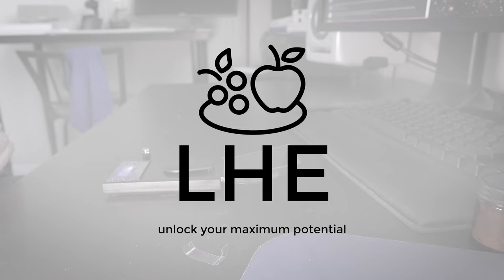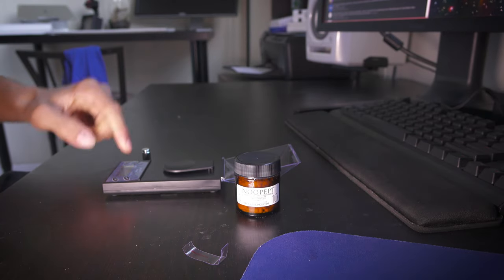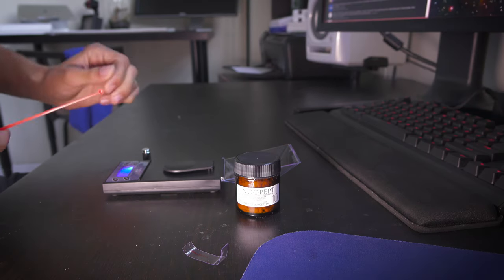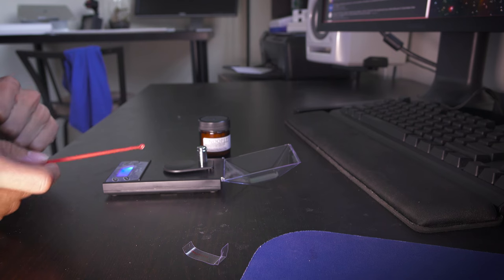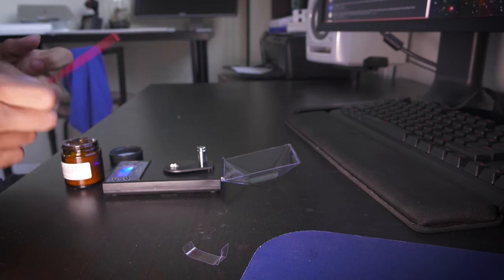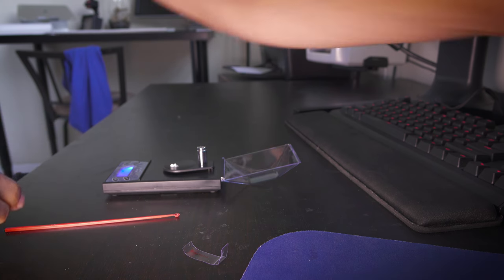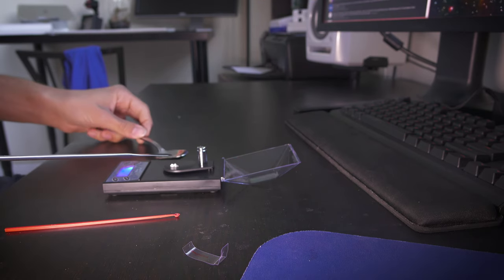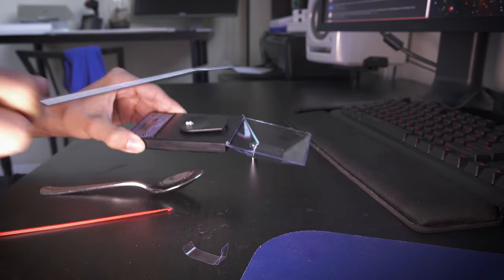Dosing Noopept for Optimal Effects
Here is the equipment I use:
Camera

Stay Beautiful!